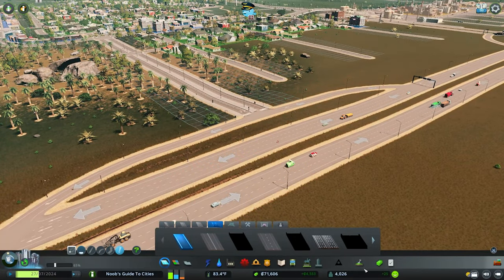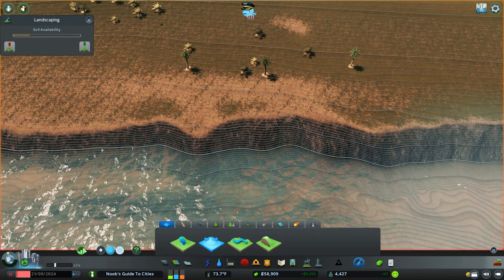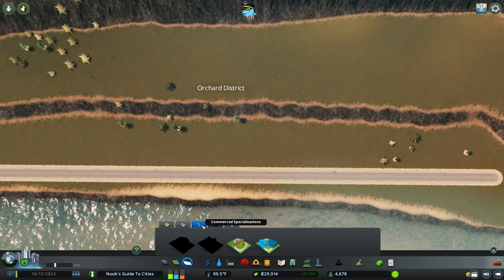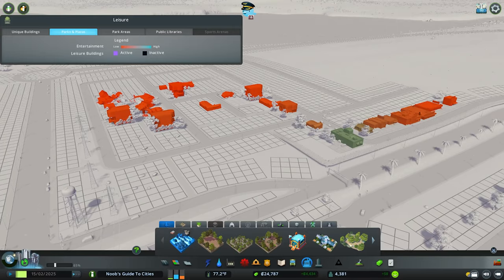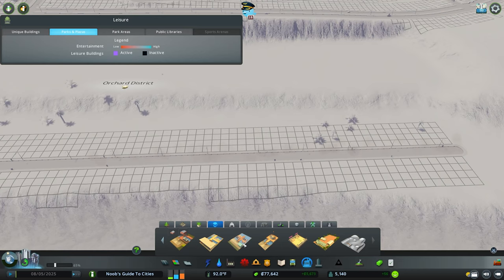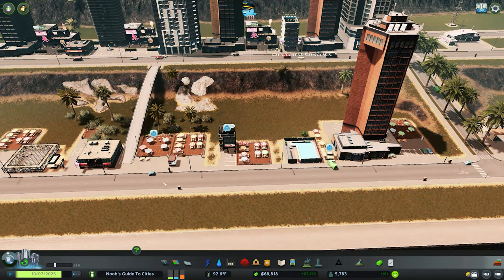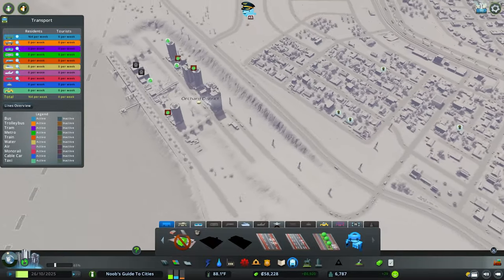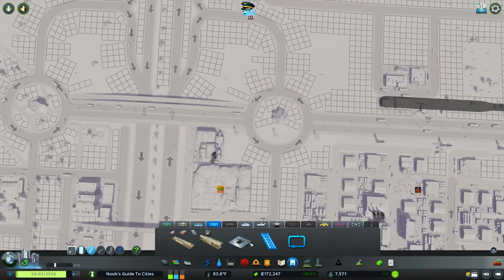AfterDark DLC, Cycling, Metro & New Trees! Cities Skylines Noobs Guide #3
Welcome to our BRAND NEW VANILLA series! As well as serving as an update to the year's template, this series will also serve as the ultimate guide to playing and building in my style as we hopefully head towards the end of the life cycle of Cities 1...This series will continue as episodes. Today we are introducing the AfterDark DLC to the game which includes two commercial types and cycling! We also look at terraforming for the first time to make a waterfront nightlife area with tiers! Enjoy!

**MY MACHINE**
Display: Lenovo L24Q-30 LED 23.8" 2560 x 1440 QHD
Motherboard: ASUS PRIME B550-PLUS
Processor: AMD Ryzen 7 5800X
RAM: 64GB DDR4 (3200MHz)
GPU: NVIDIA GeForce RTX 3070
Microphone: Blue Yeti
Recording: OBS Studio
Editing: Adobe Premiere & Photoshop